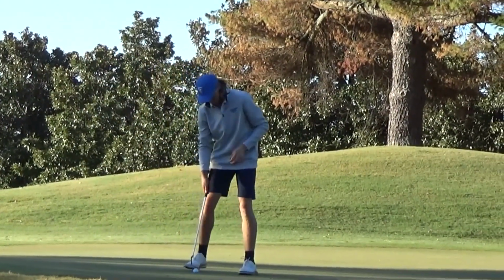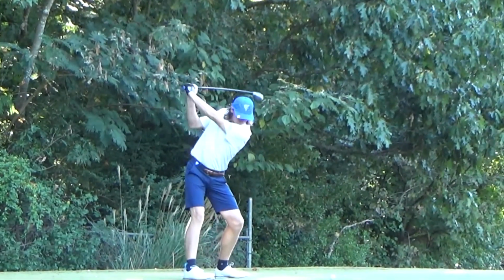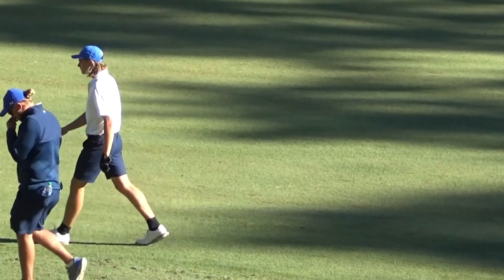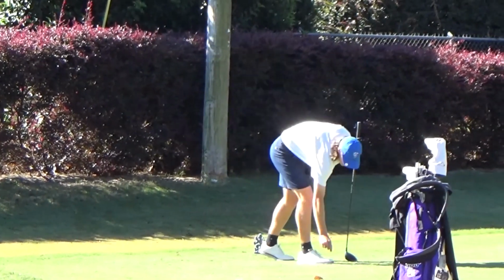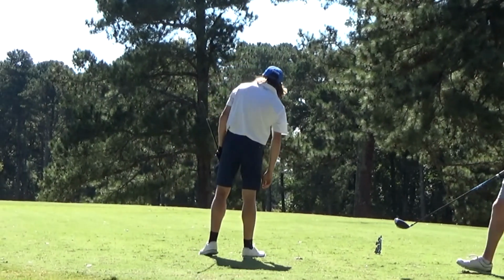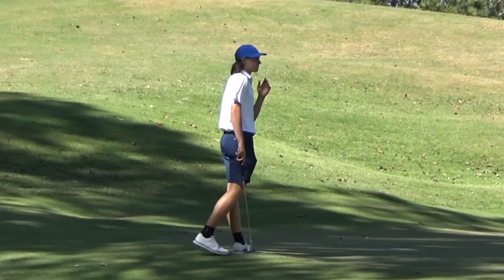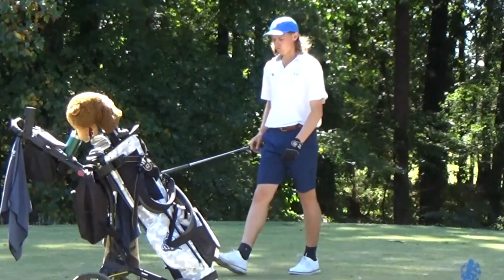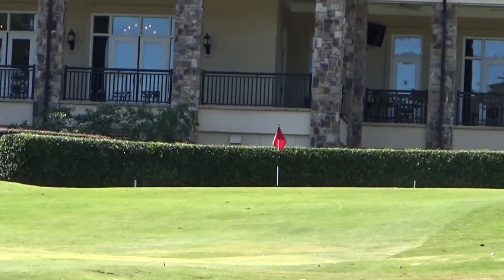2022 GSU Invite: GSU freshman Connor Macmillan (Rd 1)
Monday, October 3
Berkeley Hills CC
Duluth, GA